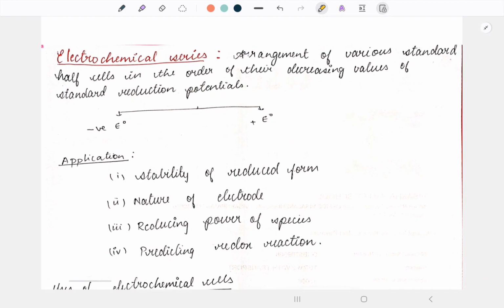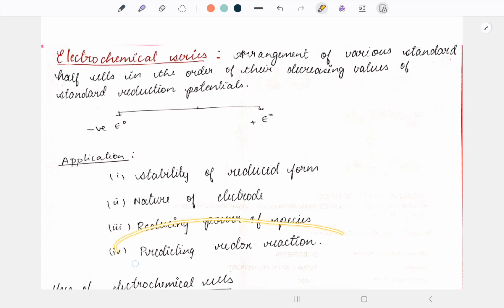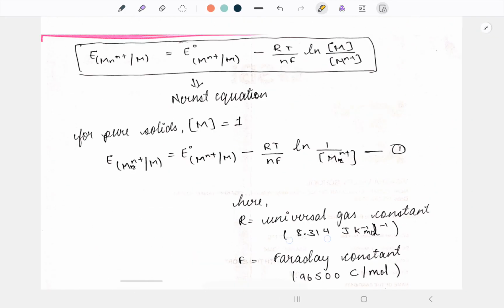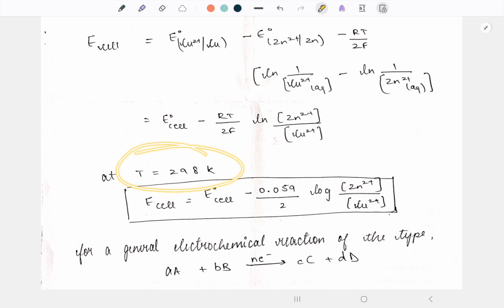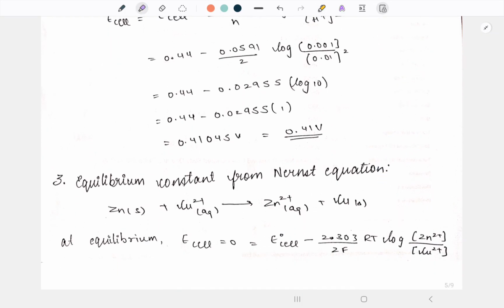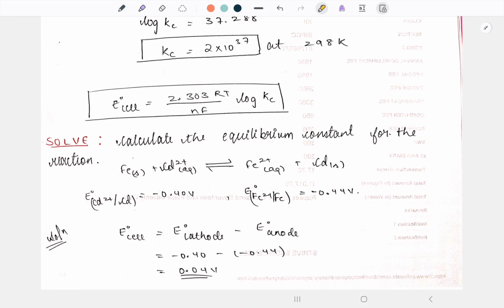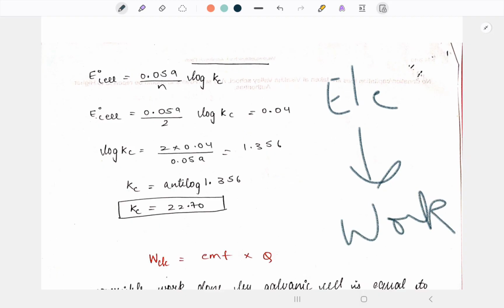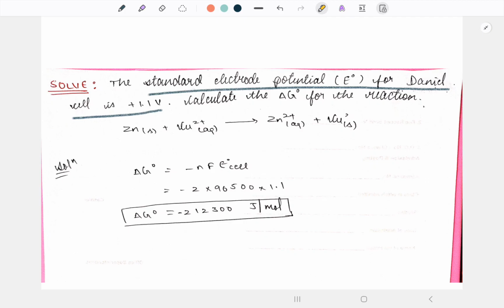Chemistry class 12 Chapter 2 Electrochemistry |Detailed explanation part 2 (ENG)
We started this series to complete class 12 ncert chemistry.

Keep learning.